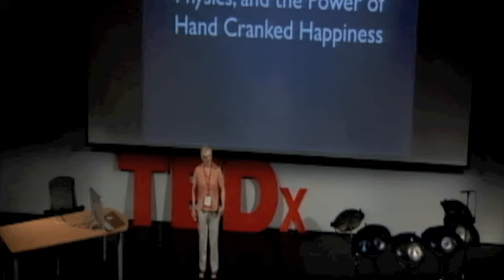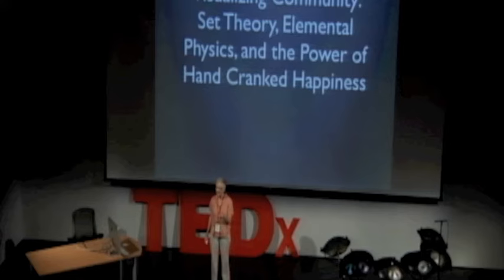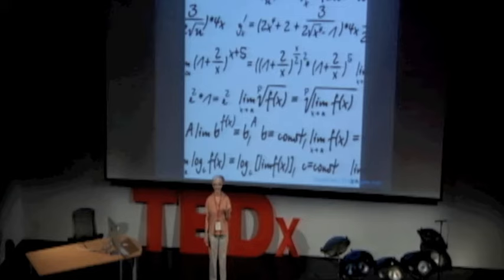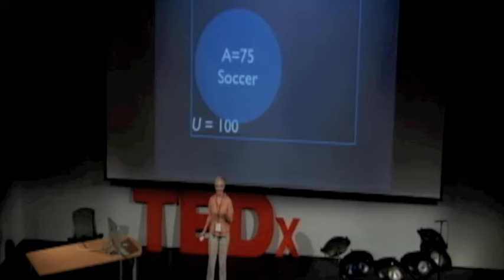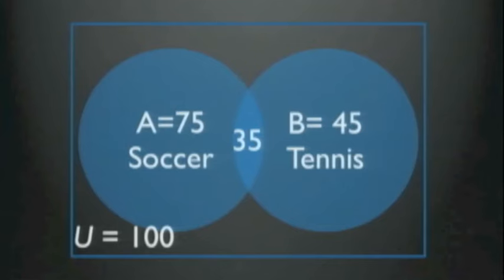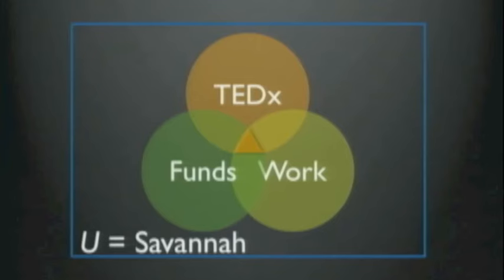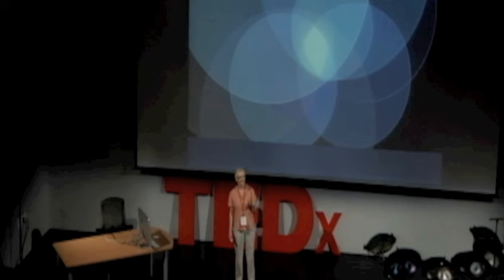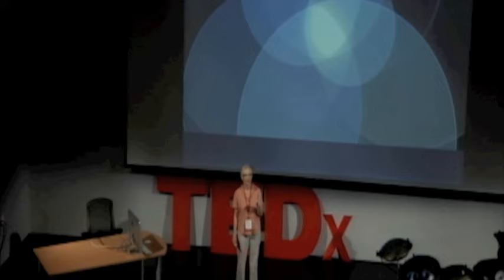Visualizing Community: Mary Siceloff at TEDxCreativeCoast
Mary Siceloff
Hunter Maclean
Mary Siceloff grew up on St. Helena Island, S.C. where her father ran Penn Center. After stints in Afghanistan and Atlanta, she moved to Los Angeles and worked in film and television production for way too long.  She finally achieved escape velocity, moving into web development, marketing, and various and sundry offshoots of both.  She moved back to the South in 2006 and currently handles business development for HunterMaclean. She has never been good at math.